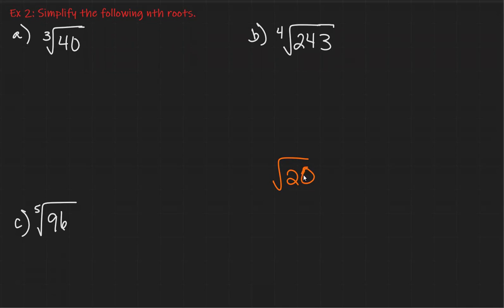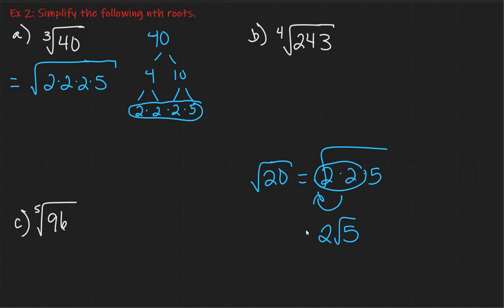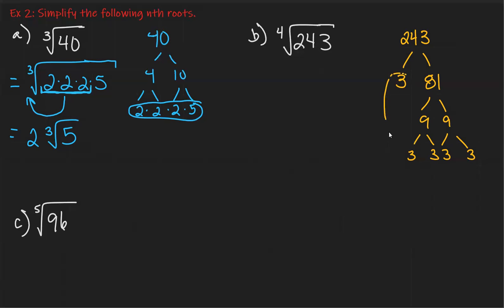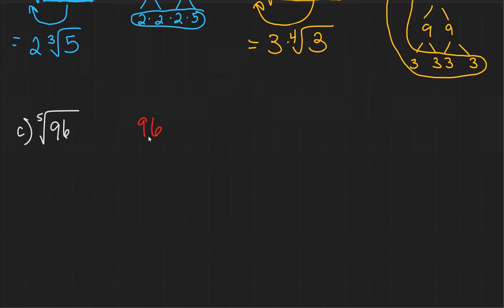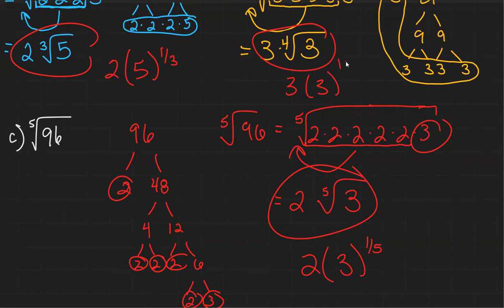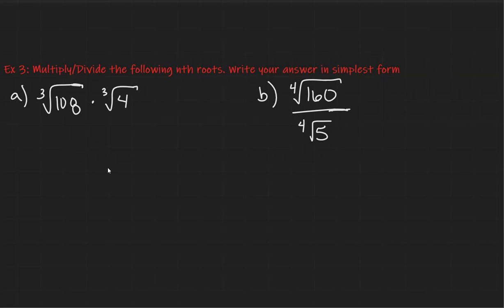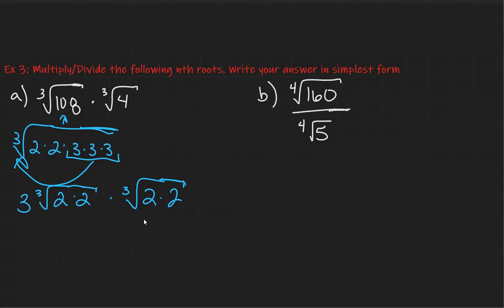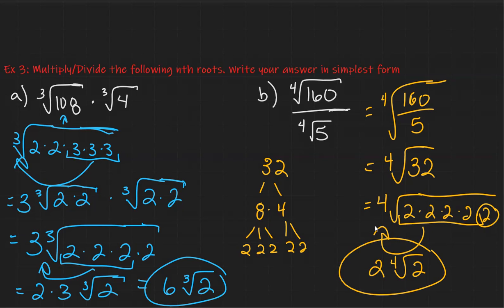Section 6.2a Part 2: Apply Properties of Rational Exponents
Part 2 of Section 6.2a: Apply Properties of Rational Exponents